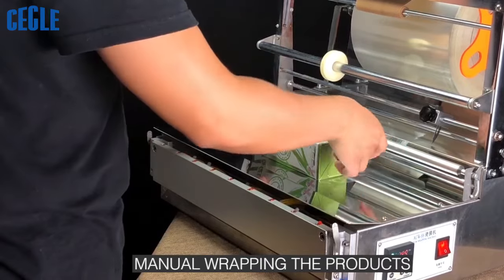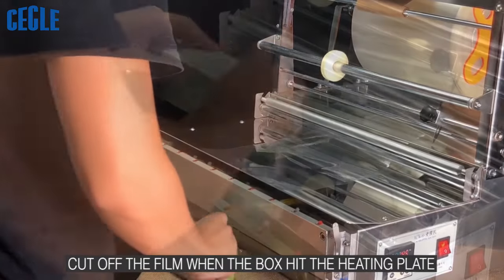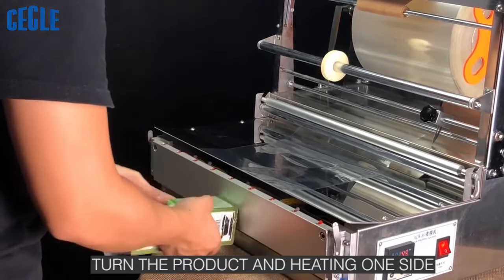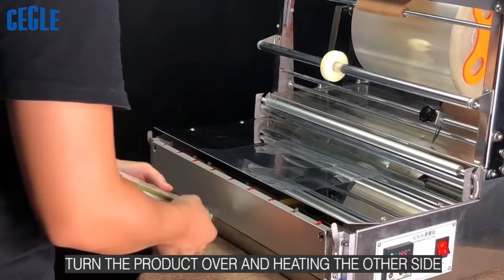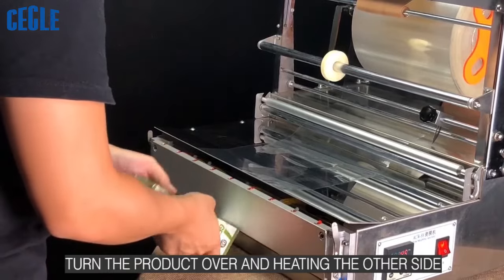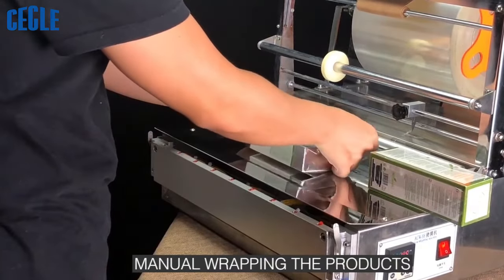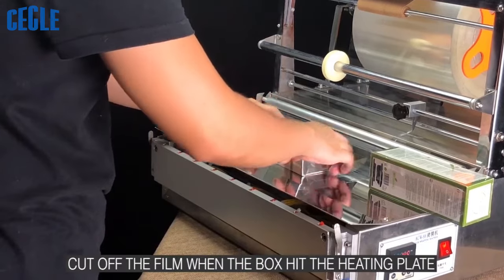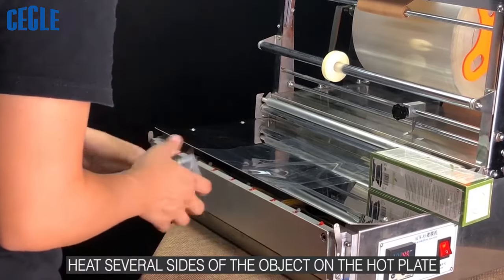Manual Cigarettes Perfume Box Wrapper Packaging Machine plastic wrapping machine box packing machine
purchase address